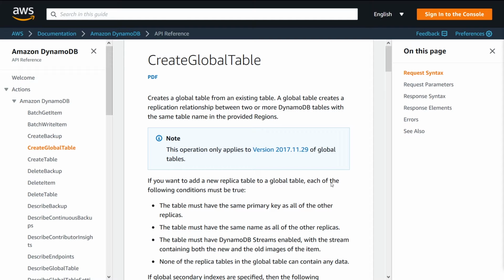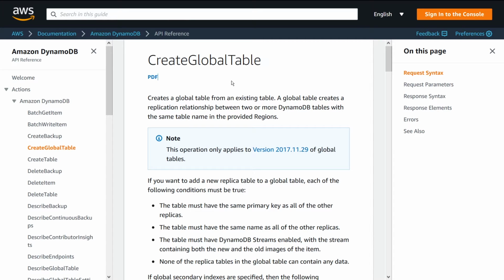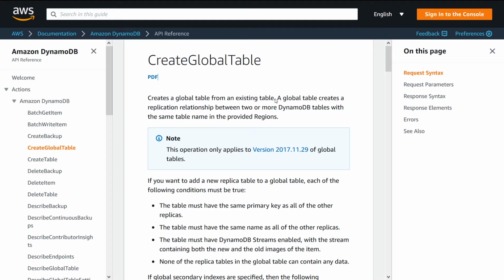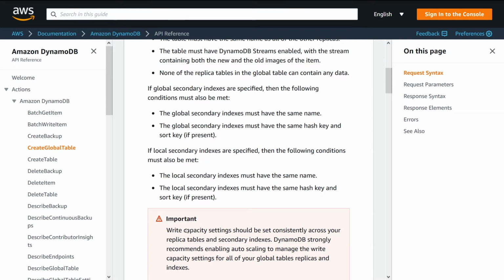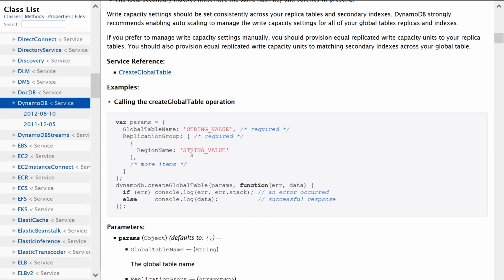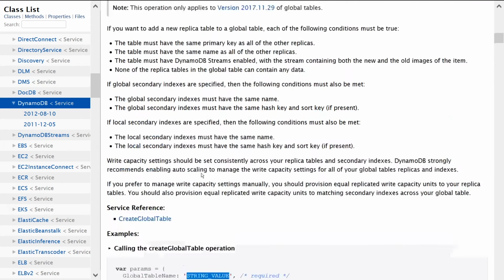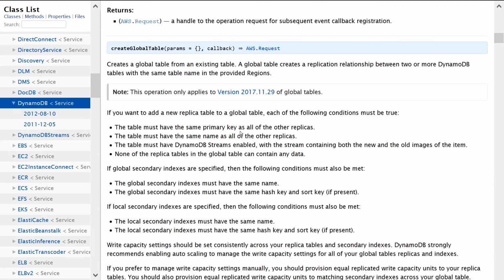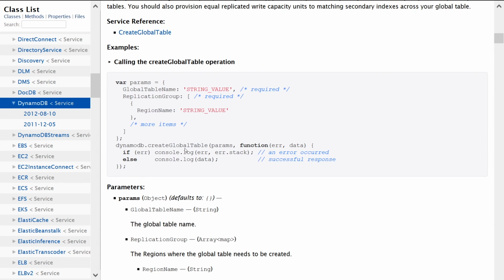DynamoDB CreateGlobalTable API Walkthrough (NodeJS)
In this video, learn about DynamoDB CreateGlobalTable API and how to use it with NodeJS.

Clean Code
Clean Architecture
Code Complete
Head First Design Patterns
The Pragmatic Programmer
Domain Driver Design
Working Effectively with Legacy Code

Shure SM58 Microphone
Behringer UM2 Audio Interface
XLR Cable
Desk Microphone Mount
Logitech C920s Webcam
Fujilm XS10 Camera
Fujifilm XF 35mm F2 Lens
Neewer 2 Piece Studio Lights

MX Master 3 Productivity Mouse
Das Keyboard Prime 13 MX Brown
Veikk A15 Drawing Tablet